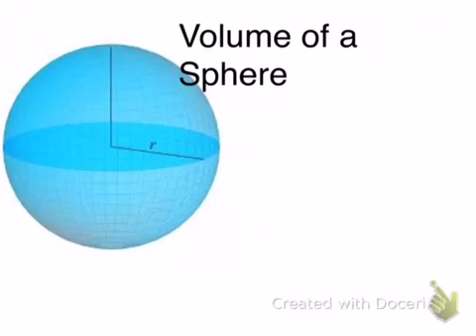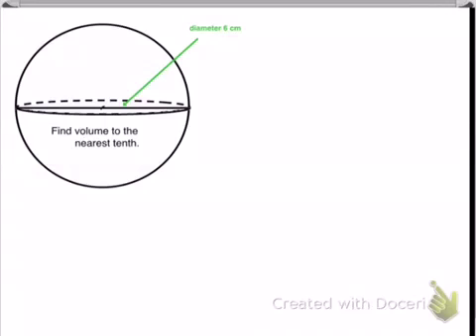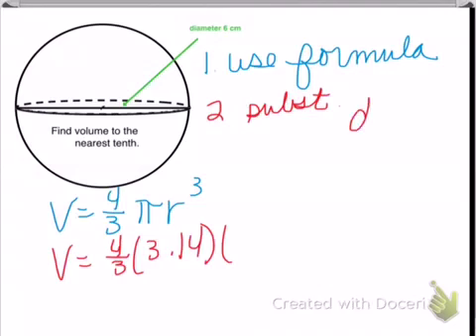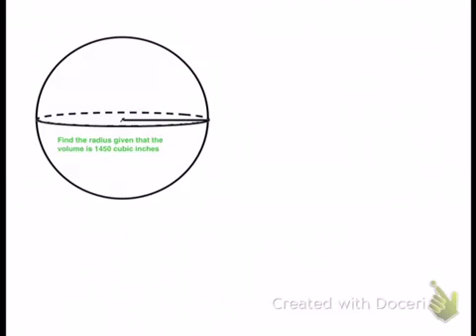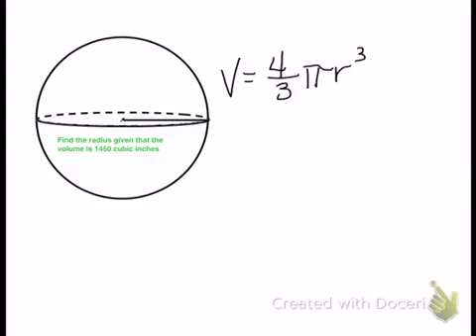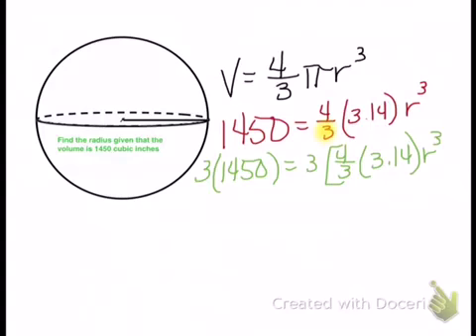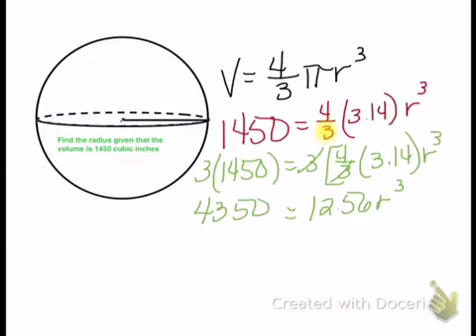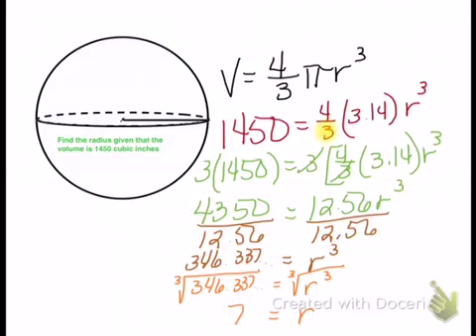8.4 Finding the Volume of a Sphere (Day 1)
Part 1 of lesson 8.4 on finding volume and surface area of spheres